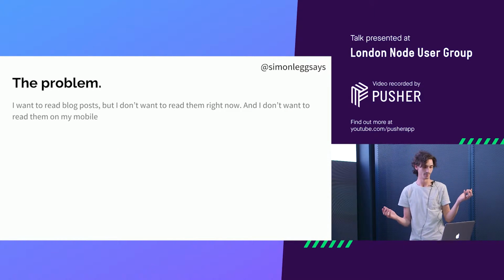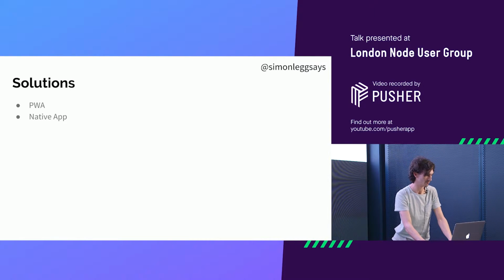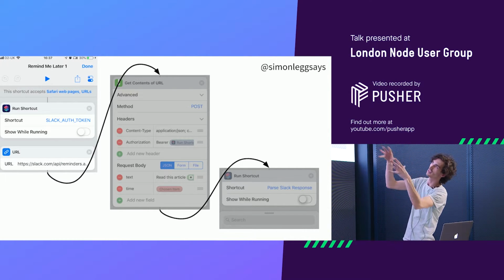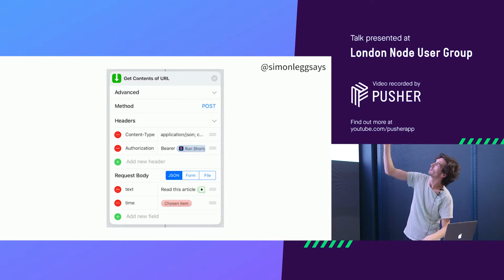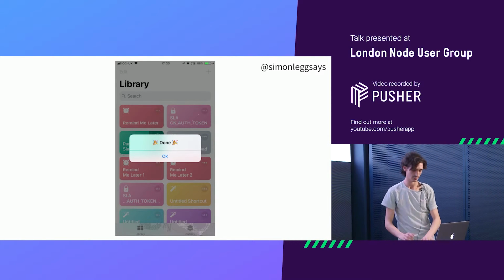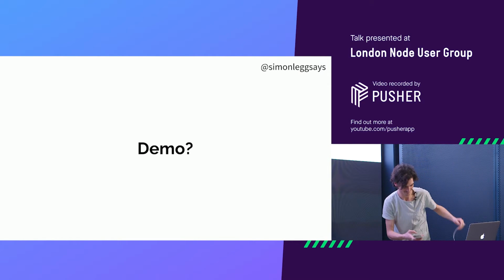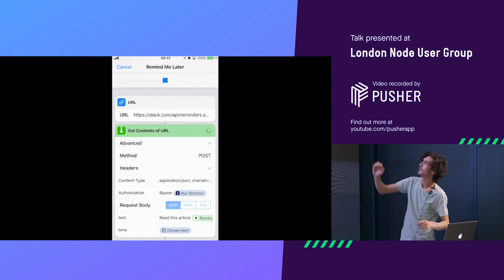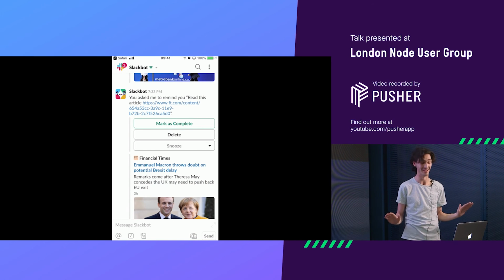Simons Hot Tip - Automating with Apple Shortcuts. LNUG February 2019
Nothing to do with node.js - a lightning talk at our last meetup extending to Apple Shortcuts and probably the most elaborate RSS reader replacement...  ever.  Simon is a JavaScript / Node developer at the FT